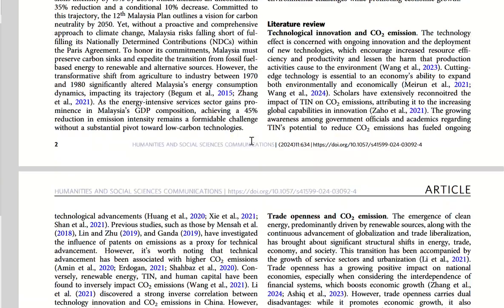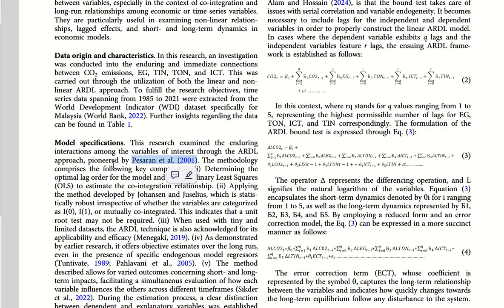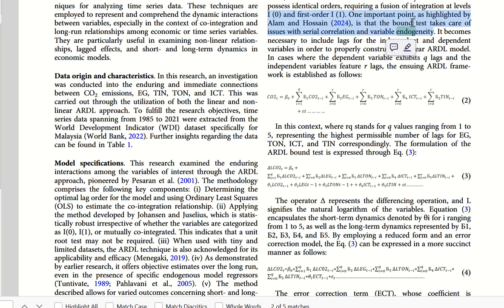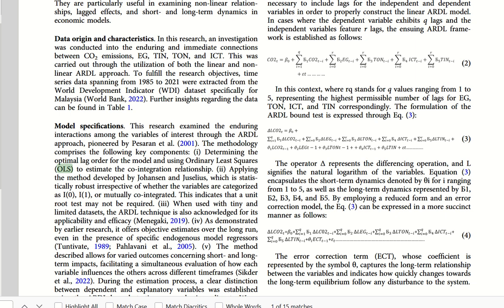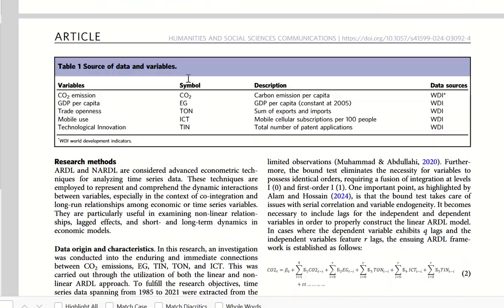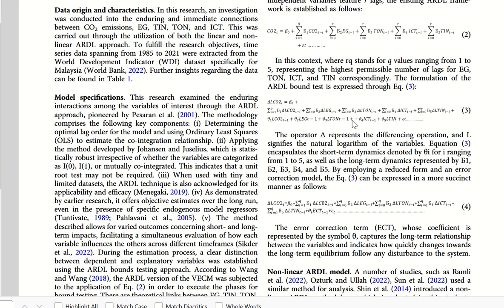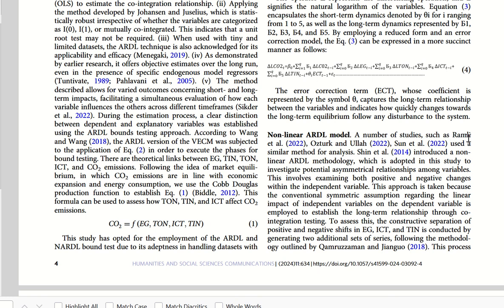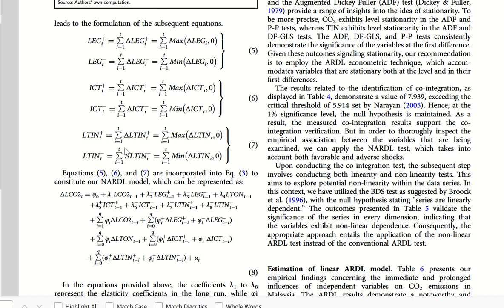Understanding Model Specification in SSCI Research Articles (ARDL & NARDL Explained)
📘 Video Description

In this lecture, we learn how to understand the Model Specification section of an SSCI research article, with a special focus on the ARDL and NARDL econometric approaches.

Many students feel confused when they see equations and technical language in the methodology section. In today’s vlog, I explain the logic behind the models, why authors choose ARDL and non-linear ARDL, and how researchers analyze short-run and long-run relationships in time-series data.

This session is not about writing equations. Instead, it helps students read, interpret, and understand what the authors are actually doing in high-quality journal articles. We discuss lag selection, co-integration, error correction terms, and asymmetric effects in a simple and step-by-step manner, making methodology less scary and more meaningful.

This lecture is especially useful for MPhil, PhD, and research-oriented students who want to improve their understanding of SSCI journal methodologies.